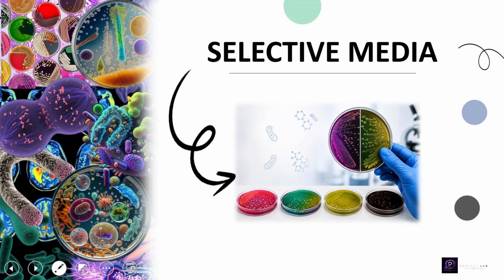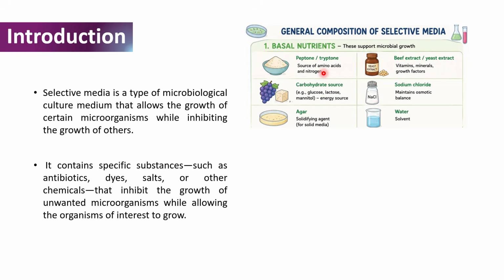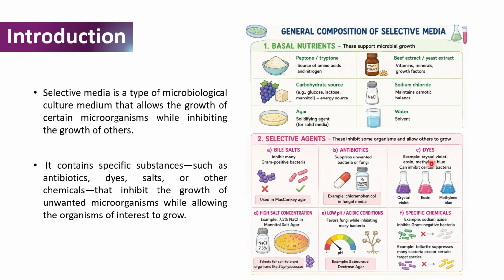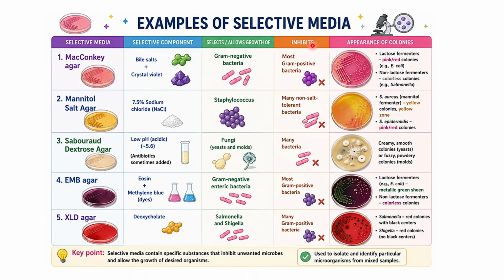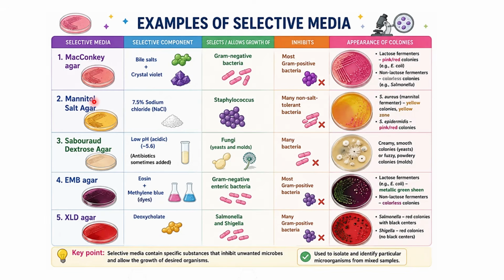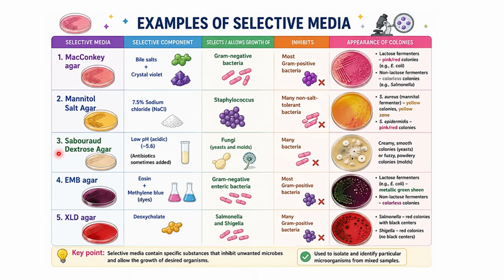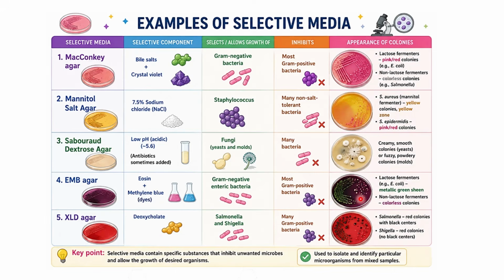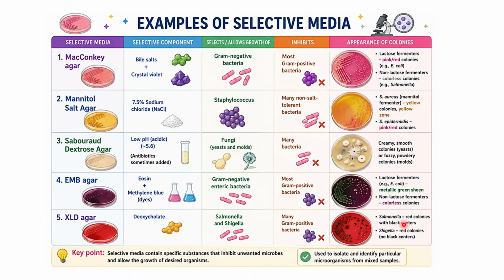SELECTIVE MEDIA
Selective media are specialized culture media designed to promote the growth of specific microorganisms while inhibiting the growth of others. By incorporating selective agents such as antibiotics, dyes, bile salts, or high salt concentrations, these media play a vital role in the isolation and identification of bacteria in clinical, research, food, and environmental microbiology.

In this video, you'll learn:
-What selective media are
-The principle behind selective media
-How selective agents inhibit unwanted microorganisms
-Common examples of selective media (MacConkey Agar, Mannitol Salt Agar, Thayer-Martin Agar, and XLD Agar)
-The importance of selective media in bacterial isolation and identification

Whether you're a microbiology student, medical laboratory scientist, researcher, or laboratory professional, this tutorial will help you understand how selective media simplify the isolation and identification of microorganisms in the laboratory.